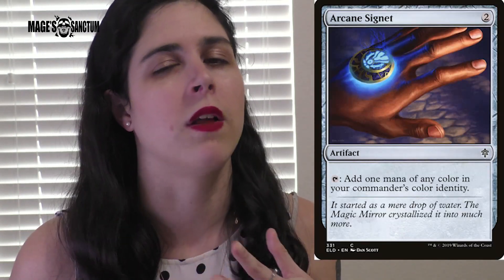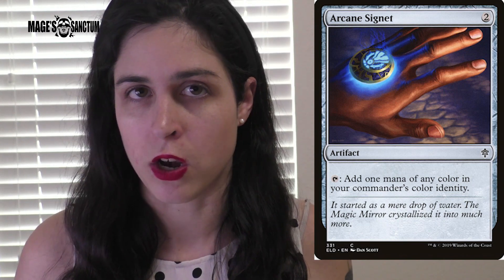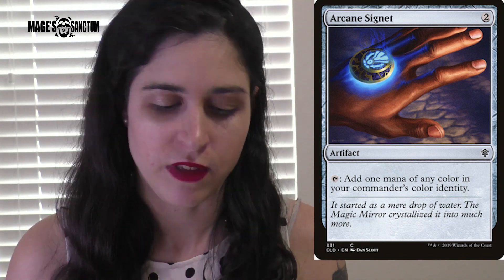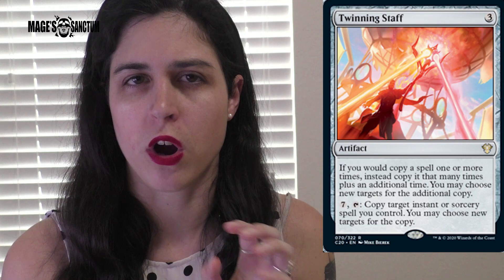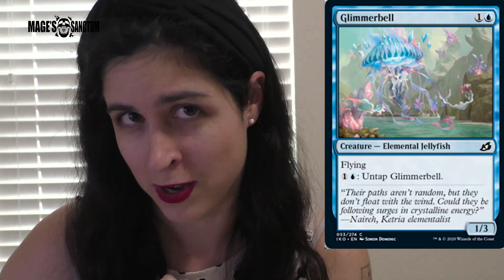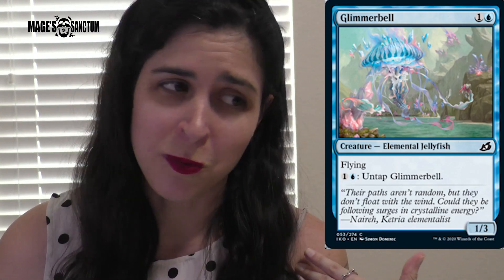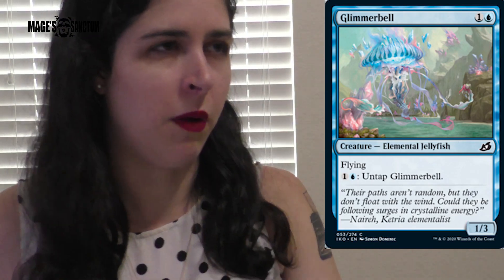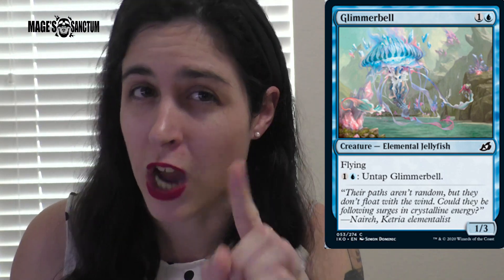Set Overview: Ikoria and Commander 2020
Follow teammages on Twitter